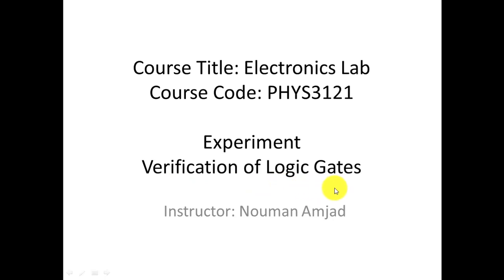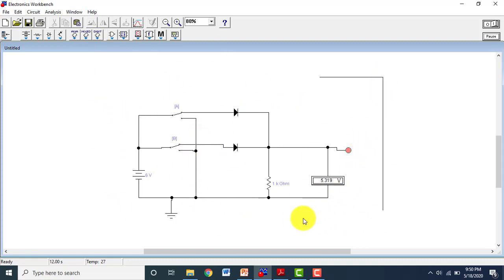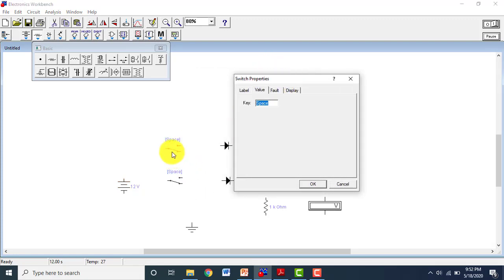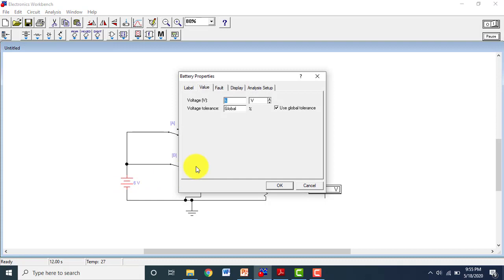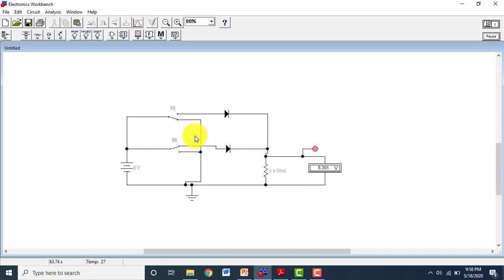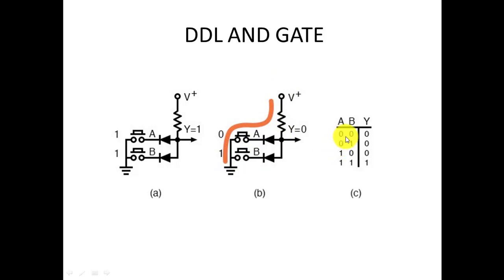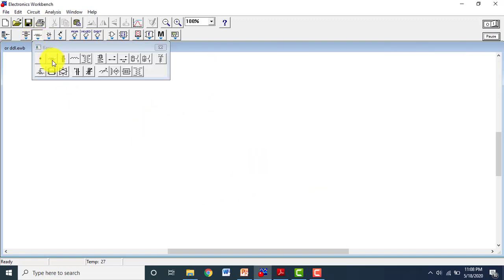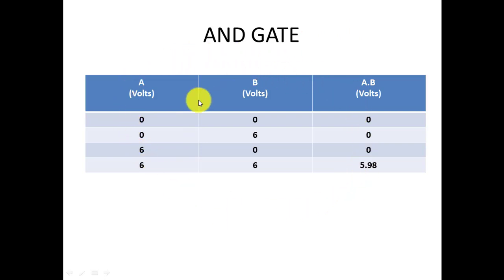Logic OR and AND GATE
Circuits of  DDL Logic OR and AND gates are described, with components connections  and verification of their truth tables.